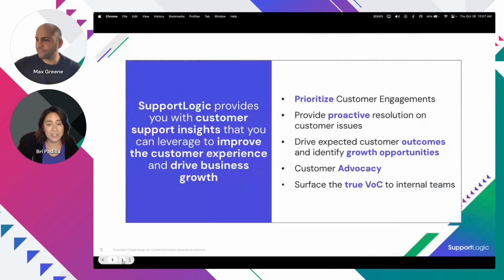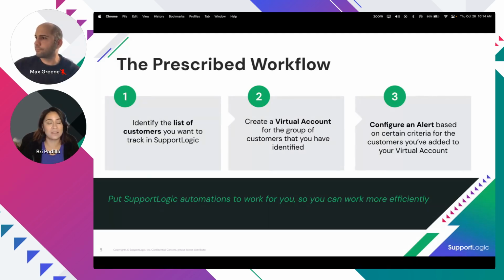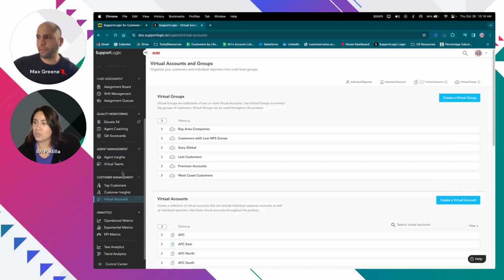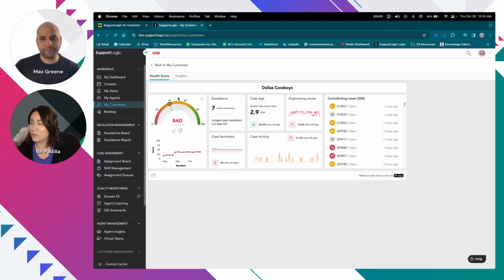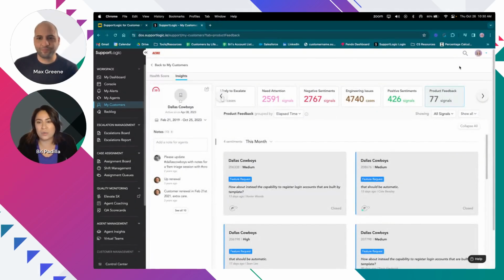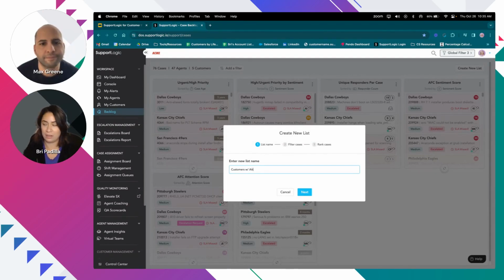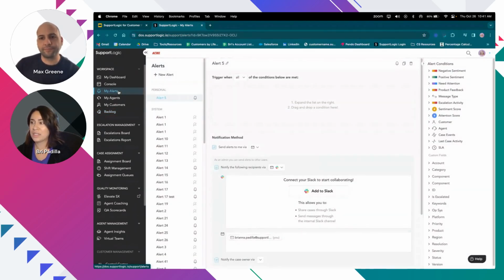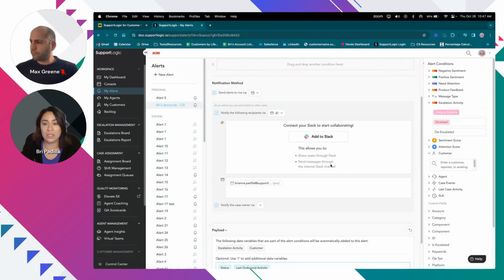SupportLogic for Customer Facing Teams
Managing a book of business? SupportLogic helps customer-facing teams enhance the support experience, drive proactive resolutions, and identify growth opportunities using real-time insights.

Key Takeaways:
Prioritize customer engagements based on trends and feedback
Proactively resolve issues before they escalate
Leverage data to identify upsell and advocacy opportunities
Amplify the voice of the customer across internal teams
Maximize customer satisfaction and business impact with SupportLogic.